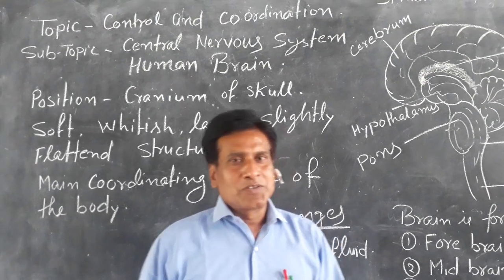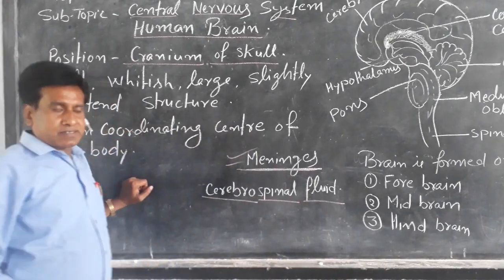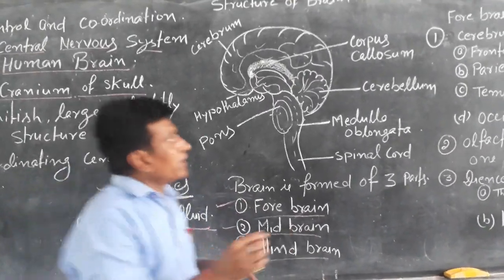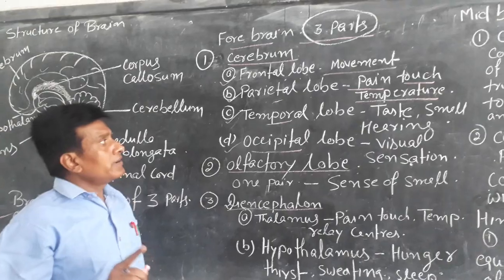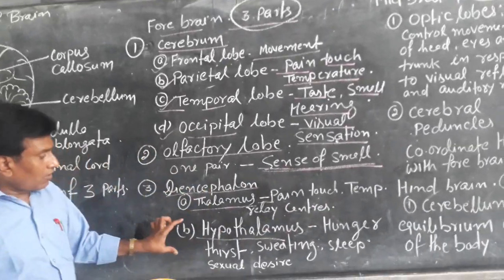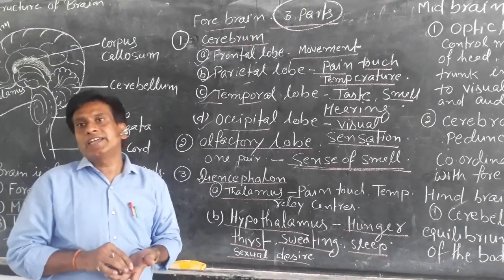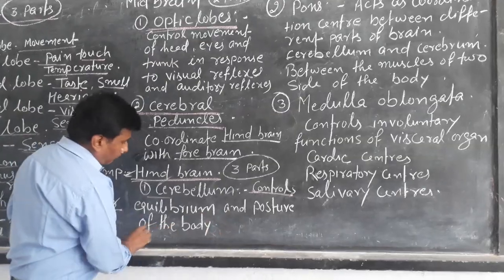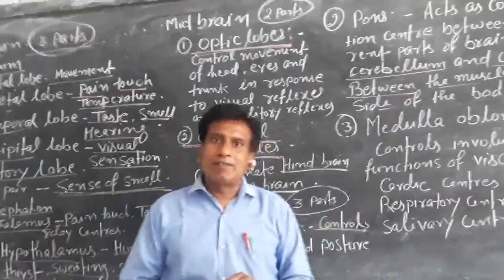Devendra Bio 10 and 11 24 06 20